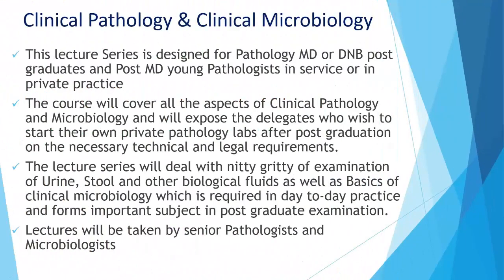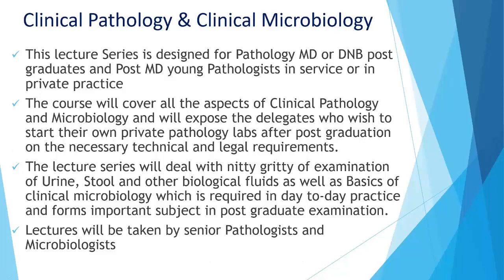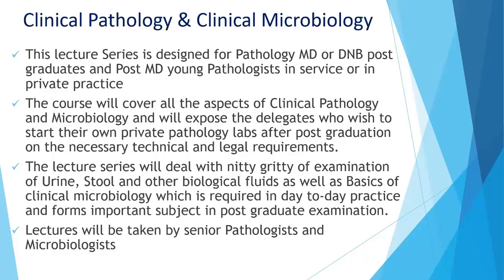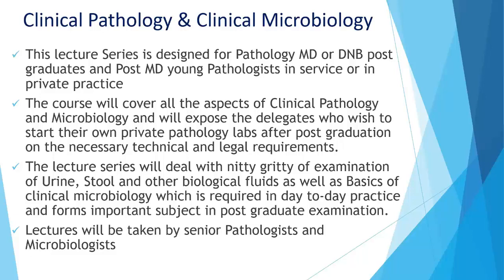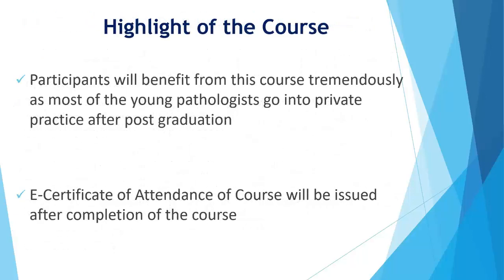Online Course on Clinical Pathology and Microbiology - Starts from 16th January - 2022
This lecture Series is designed for Pathology MD or DNB post graduates and Post MD young Pathologists in service or in private practice.
The course will cover all the aspects of Clinical Pathology and Microbiology and will expose the delegates who wish to start their own private pathology labs after post graduation on the necessary technical and legal requirements.
The lecture series will deal with nitty gritty of examination of Urine, Stool and other biological fluids as well as Basics of clinical microbiology which is required in day to-day practice and forms important subject in post graduate examination.
Lectures will be taken by senior Pathologists and Microbiologists.

Highlight of the Course
Participants will benefit from this course tremendously as most of the young pathologists go into private practice after post graduation.
E-Certificate of Attendance of Course will be issued after completion of the course.